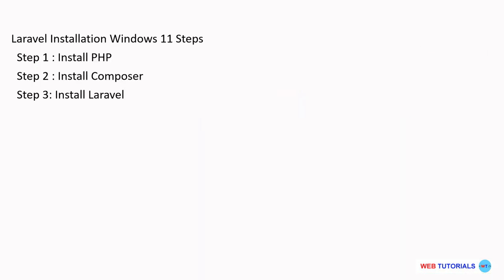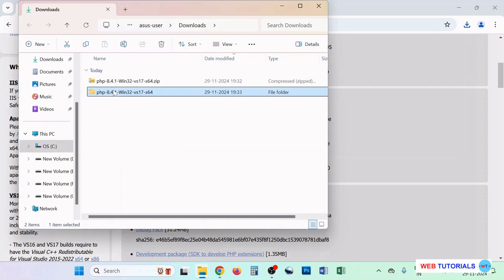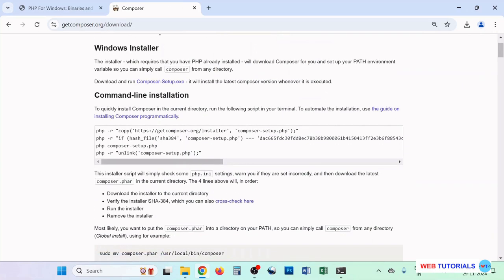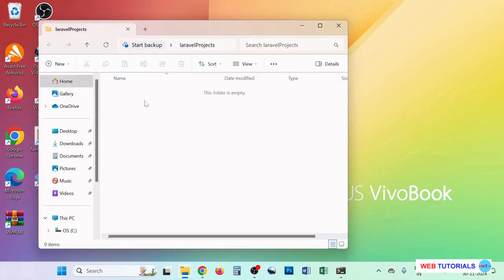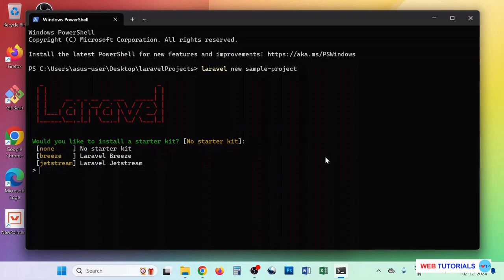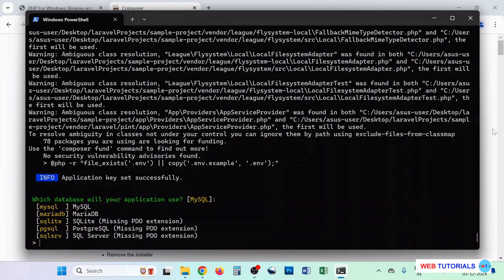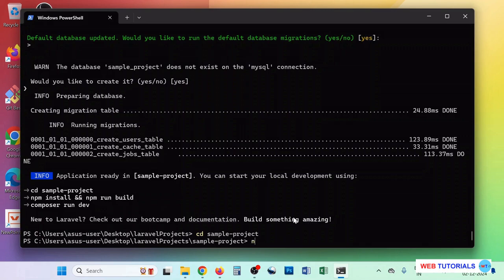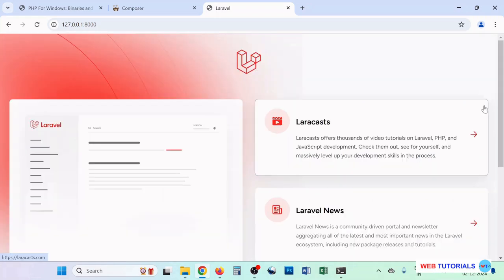Laravel 11 installation on Windows 11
Laravel is a free and open source PHP framework that can be used to build complex and scalable web applications. In this video we will learn how to download and install Laravel 11 framework on Windows 11 operating system. We will install PHP and composer first. Then we will install Laravel installer globally using composer. Finally will use Laravel installer to create a Laravel project.

PHP Installation : 00:35
Composer Installation : 04:50
Laravel Installation : 07:35